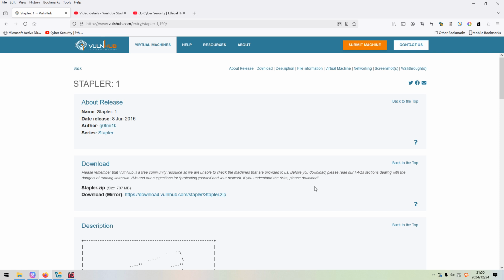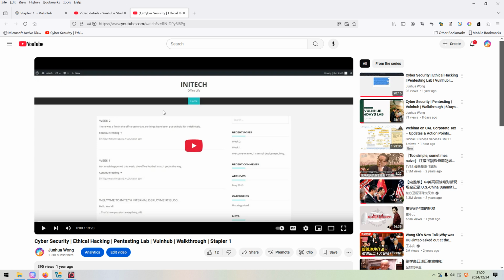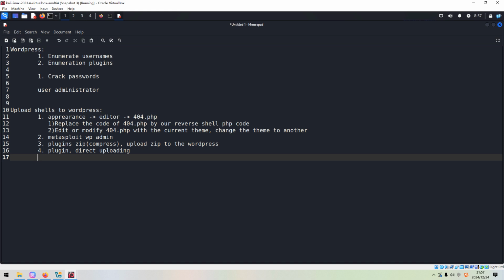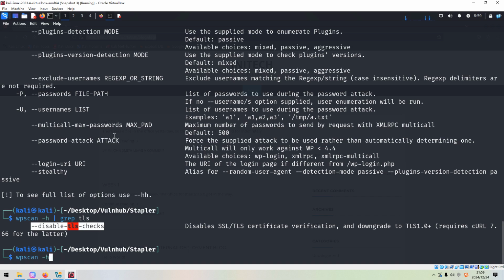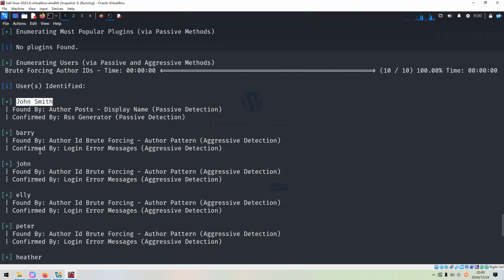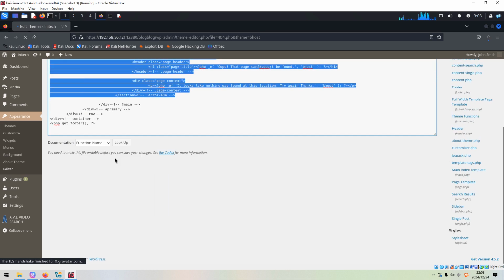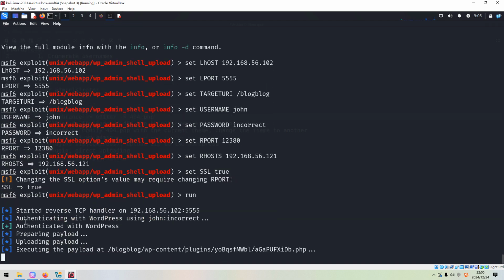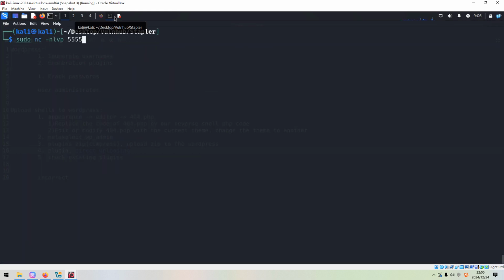Pentesting General | WordPress Enumeration and Exploitation | Uploading a Web Shell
In this video, I demonstrate how to enumerate a WordPress site to gather valuable information and exploit vulnerabilities by uploading a web shell. This tutorial showcases techniques used in ethical hacking and penetration testing to assess the security of WordPress installations.

🛠️ What You’ll Learn:

    How to enumerate WordPress to uncover plugins, themes, and potential vulnerabilities.
    Step-by-step guide to uploading a web shell to exploit the target.
    How to gain access and manage the compromised WordPress site using a web shell.